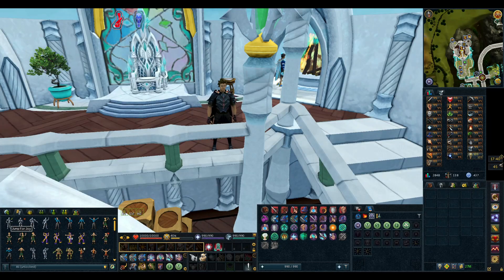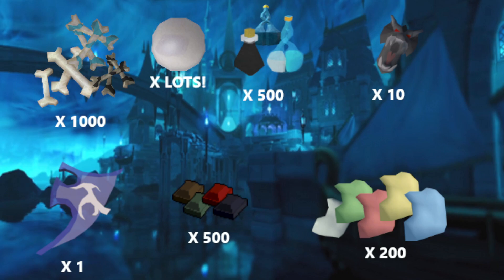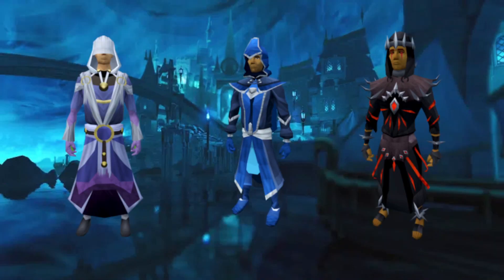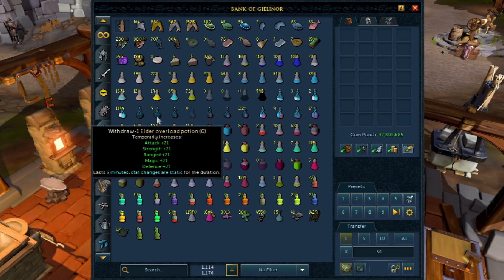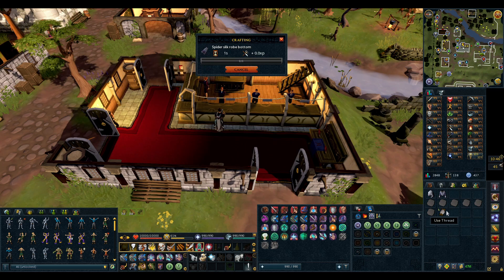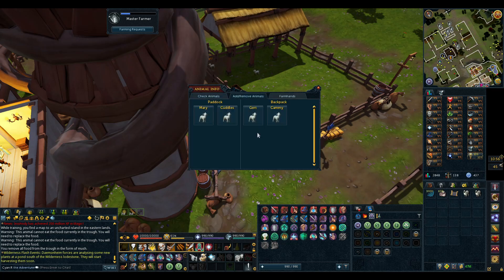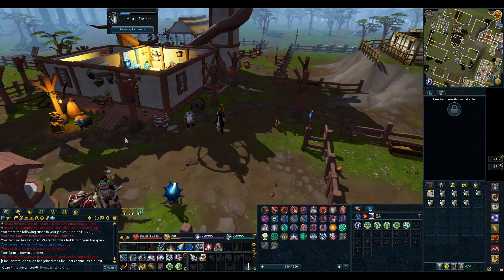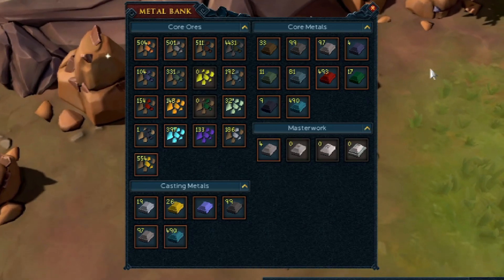RS3 ~ Road to Necromancy #1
With Necromancy being released on August 7th, I plan to prepare myself as best I can by using the handy list from the Runescape website. This is the beginning of the journey